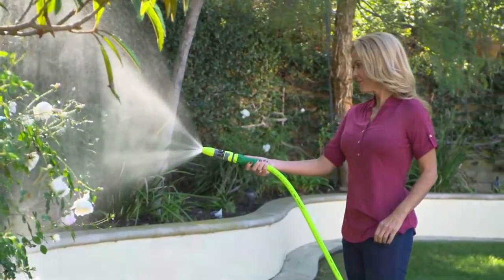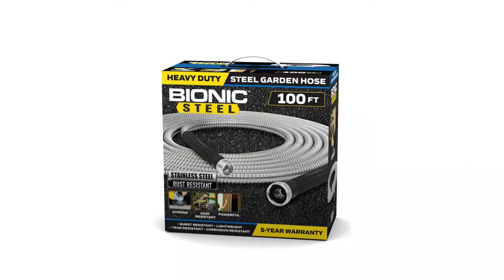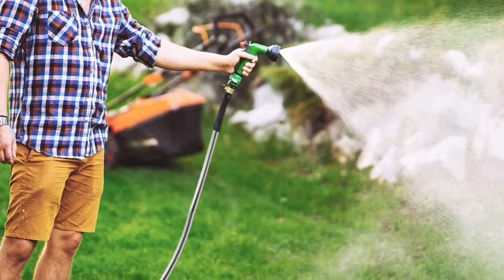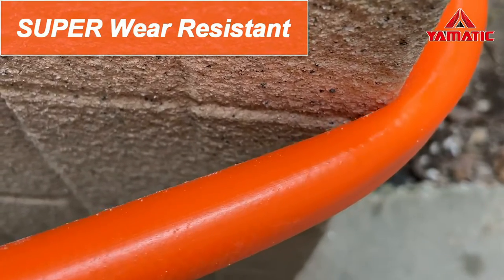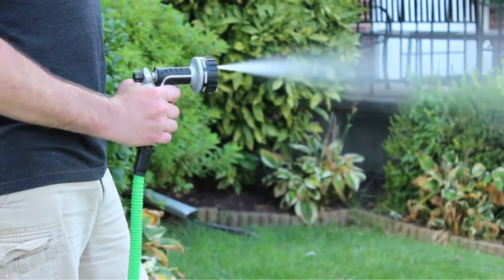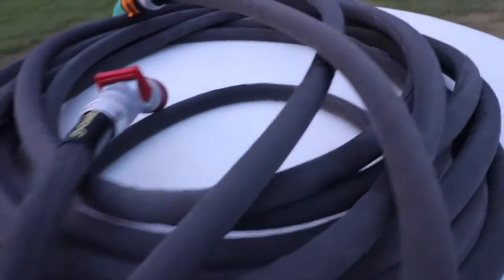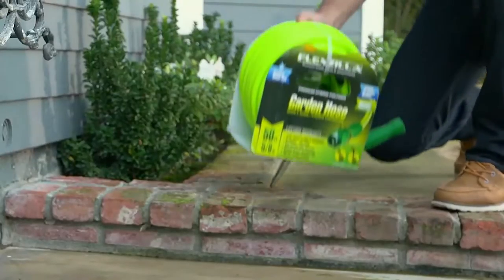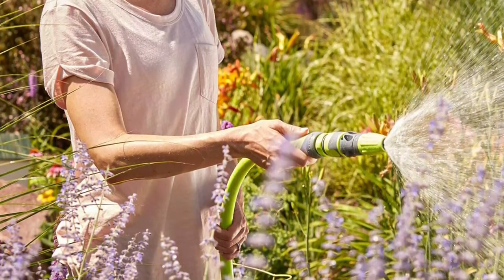Top 5 Best Garden Hoses You can Buy Right Now [2023]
Are you Searching for the Best Garden Hoses in 2023? So now you are in the right place for getting the valuable info on Garden Hoses.

Links to the Best Garden Hoses are listed below.

0:36 Bionic Steel  Stainless Steel Metal Water Hose

01:31 YAMATIC Heavy Duty Garden Hose

02:26 GrowGreen Expandable Garden Hose

03:13 Zero-G Black Aluminum Garden Hose

03:56 Flexzilla HFZG525YWS Garden Hose